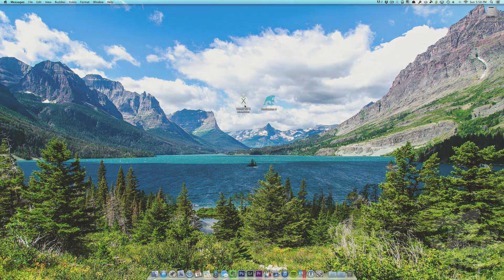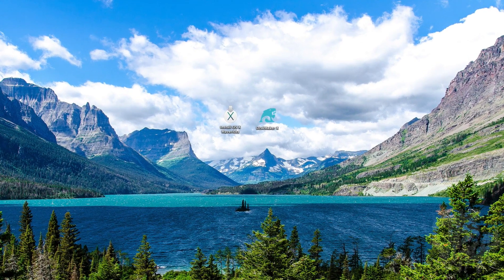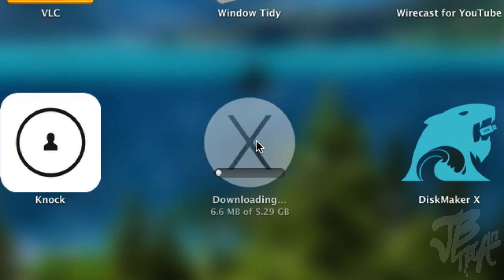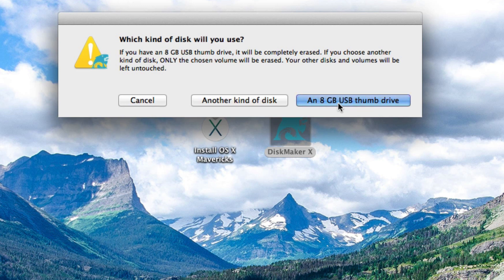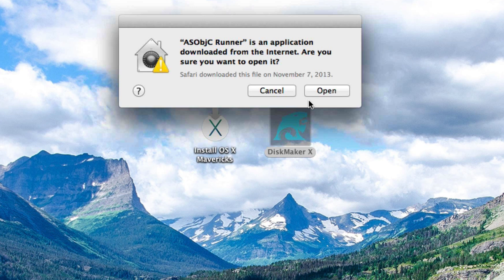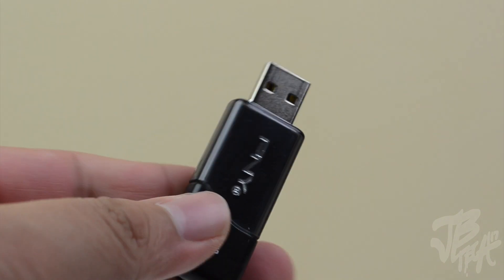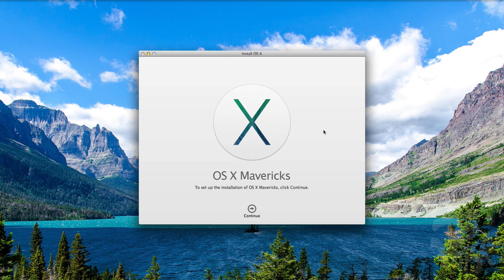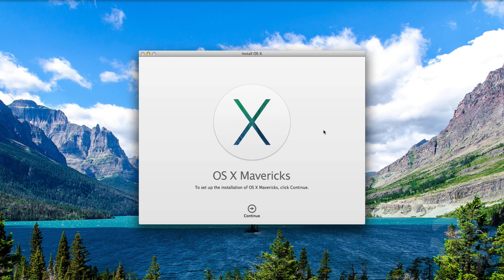How to Make a Bootable Mac OS X Mavericks 10.9 USB Thumb Drive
PNY USB Thumb Drive

How to get FREE iTunes/Amazon gift cards and more for FREE

Get a text when I upload a new video [US ONLY]